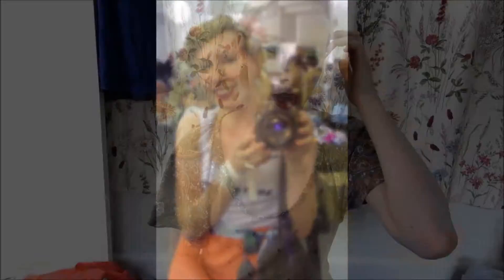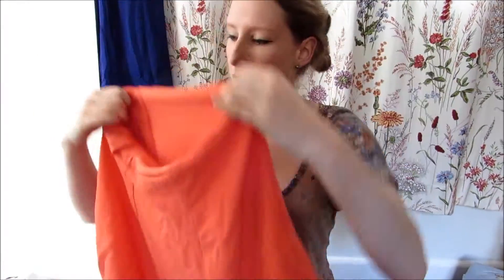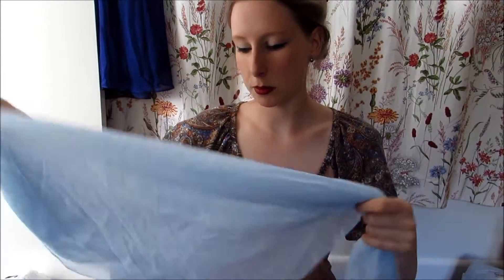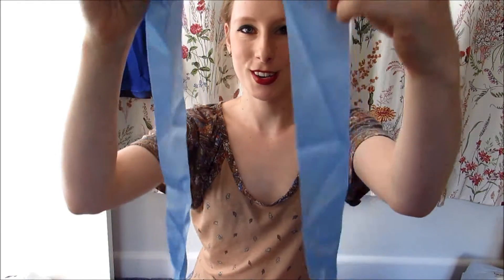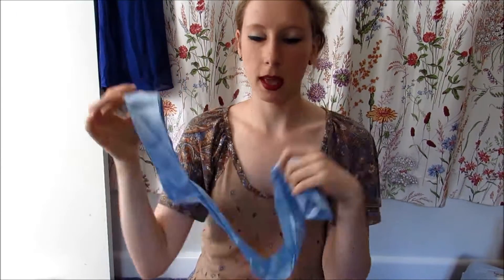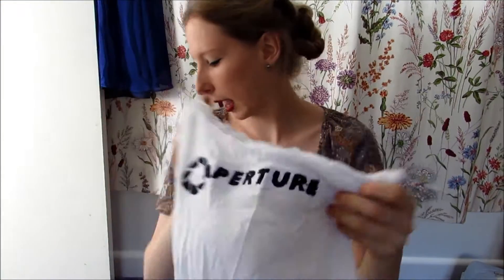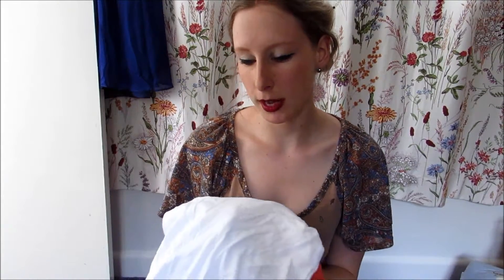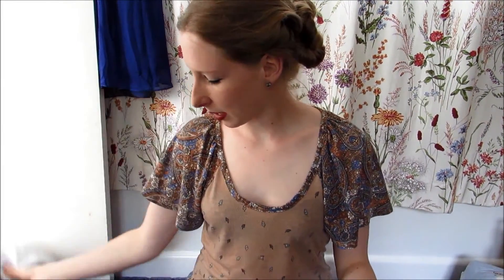Cosplay Panic Part 1: Planning Cheesecake Chell Updates